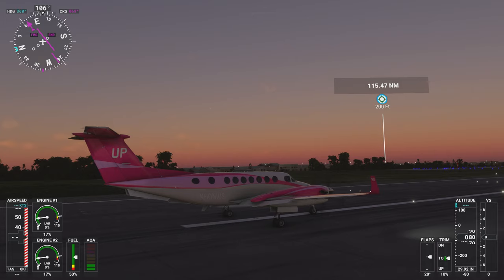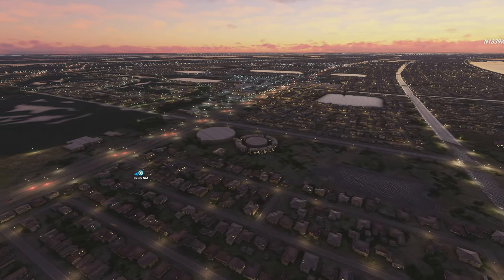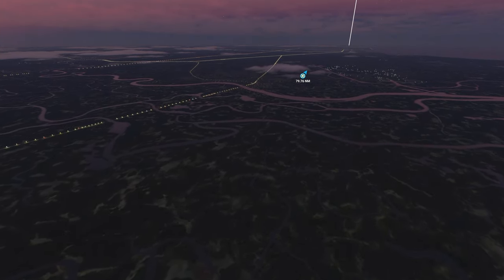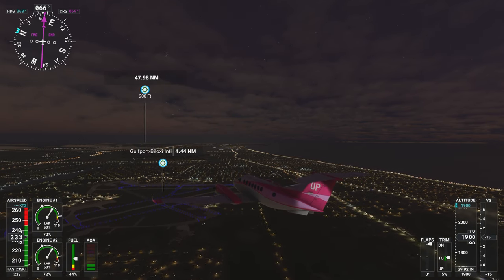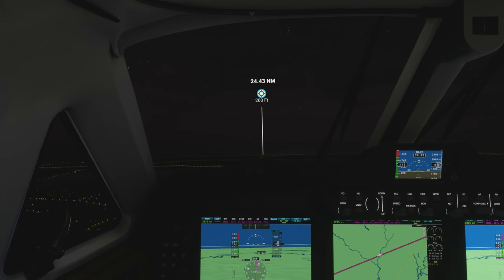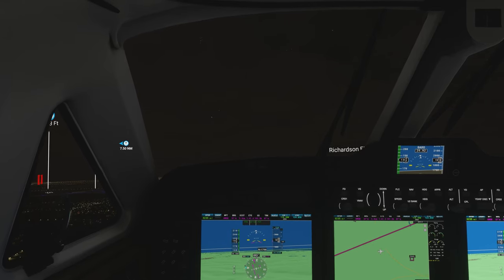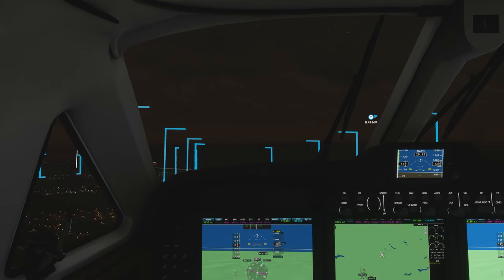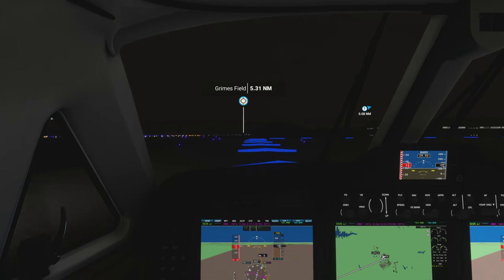Microsoft Flight Simulator New Orleans LA-Mobile AL Nighttime Beechcraft 350i King Air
Flight from New Orleans Louisiana to Mobile Alabama. Flying at night! Flying a Beechcraft 350i King Air twin prop plane. 4K 60FPS.